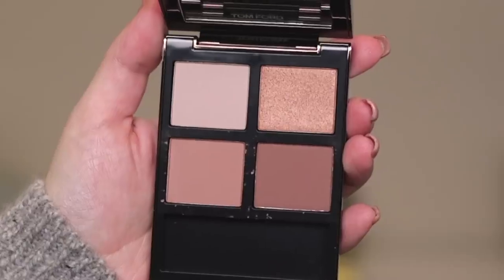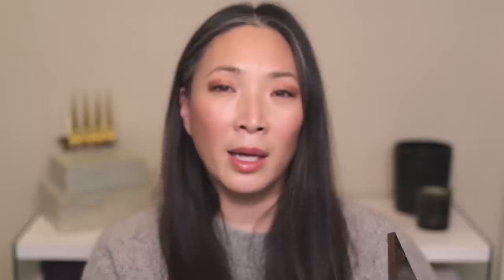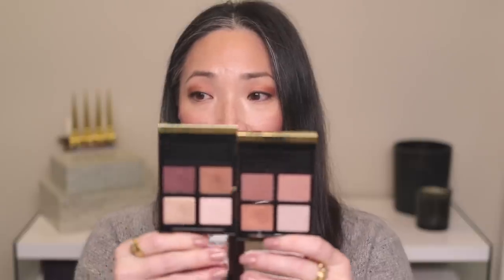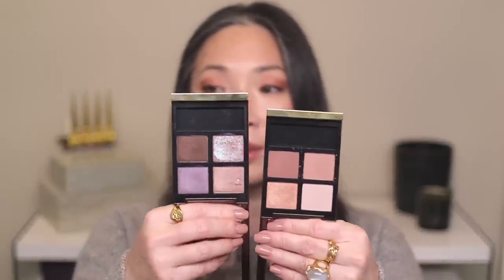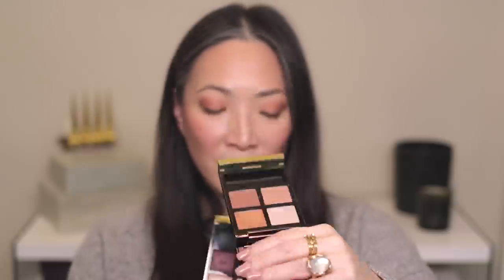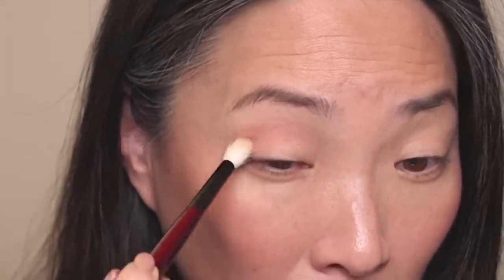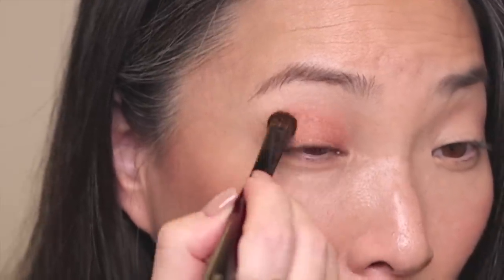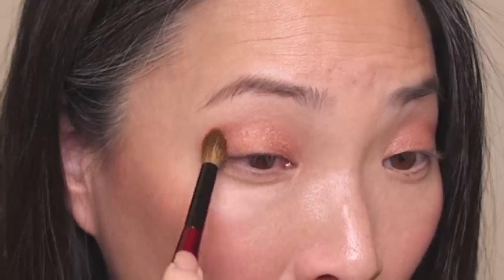TOM FORD - NEW Sous Le Sable Eye Color Quad - Swatches and Demo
Update on wear! OK, so it's 8pm at night, and I've had the eyeshadow on for almost 12 hours. I just picked up the Glam Dr. Mona from the airport and we're inspecting my eyeshadow - we both think it looks great! No fading and the color is still vibrant!

Thank you so much for tuning into today’s video - TOM FORD - NEW Sous Le Sable Eye Color Quad - Swatches and Demo. This is the FOURTH of five videos I’ll have on the new Tom Ford Eye Color Quads.

TOM FORD EYE COLOR QUAD IN SOUS LE SABLE $88 ($74 on Selfridges.com)

Mailing address:
Michele Wang
10620 Southern Highlands Pkwy
Suite 110-20

Follow me at:
Instagram (Makeup/Beauty): themichelewang
Instagram (Food): mishi2x
Instagram (Miss Fuzzy Butters): missfuzzybutters

Facts about me, for reference:
Age: 46
Skin Type: Dry/Sensitive - eczema prone, but occasionally combo
Skin Tone: Neutral (warmer in the t-zone; cooler on the cheeks)